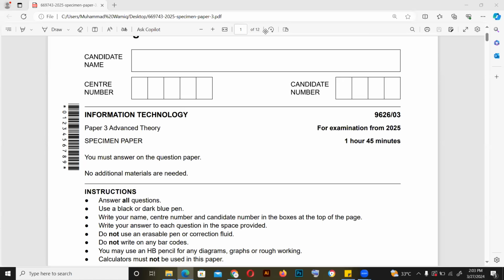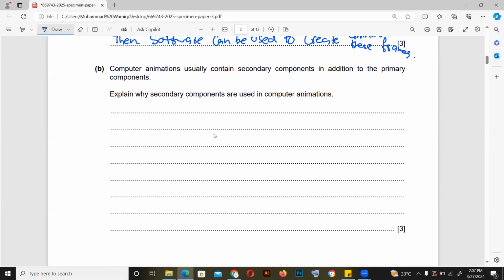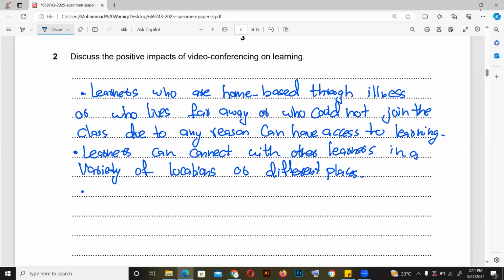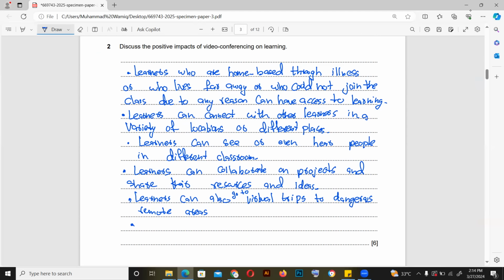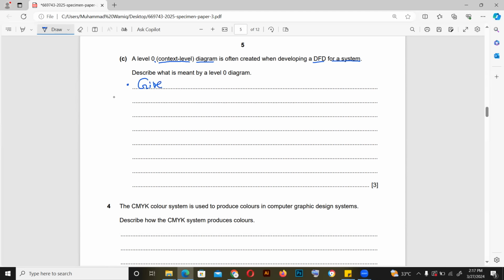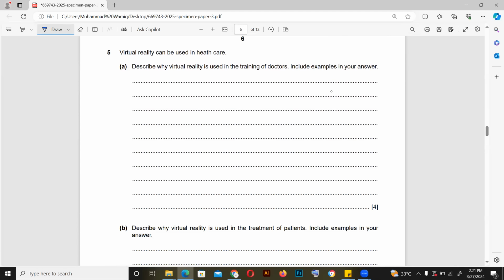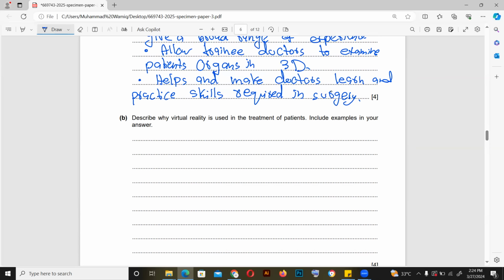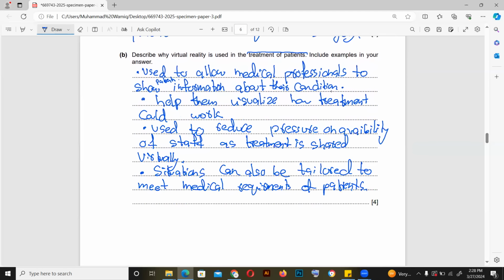9626 A Level IT Specimen Paper 2025 P3 Solved Part 1